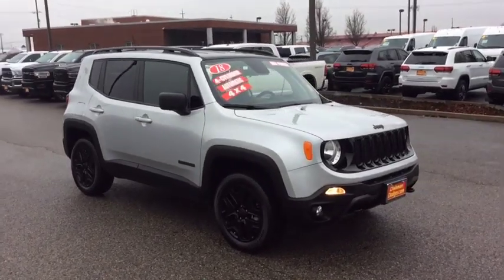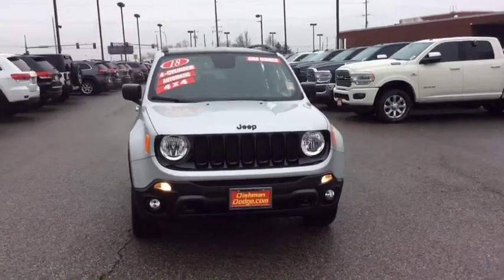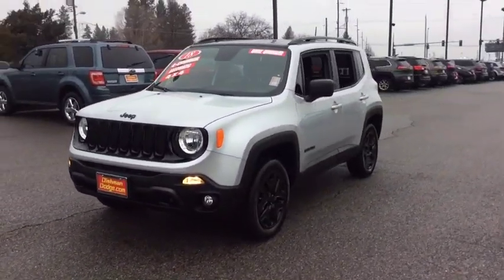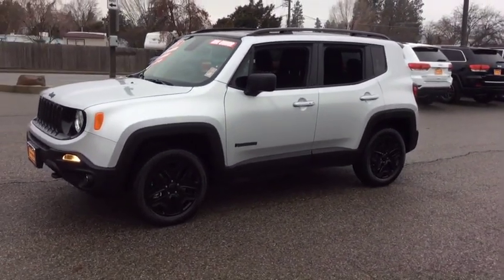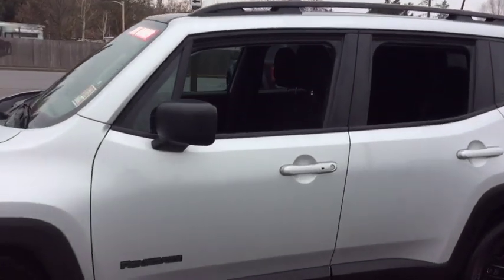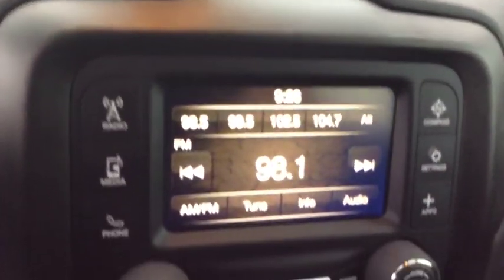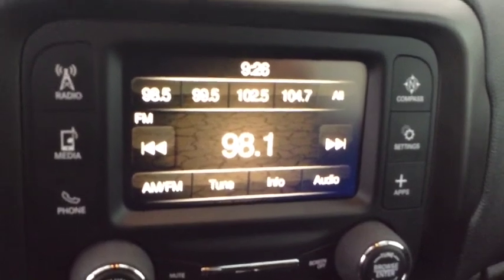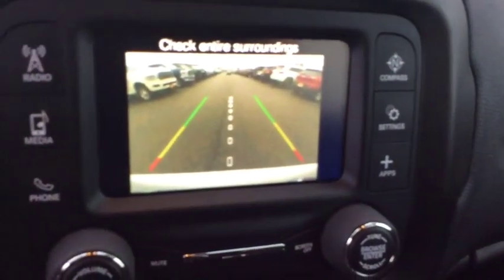2018 Jeep Renegade Spokane, Spokane Valley, Post Falls, Deer Park, Airway Heights, WA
Used 2018 Jeep Renegade available in Spokane, Washington at Dishman Dodge Ram Chrysler Jeep. Servicing the Spokane Valley, Post Falls, Deer Park, Airway Heights, WA area.
2018 Jeep Renegade Upland Edition - Stock#: 29487 - VIN#: ZACCJBAB6JPJ00540

Engine: 2.4L I4 ZERO EVAP M-AIR -inc: Engine Oil Cooler, Zero Evaporate Emissions Control System|3.734 Final Drive Ratio|Normal duty suspension|GVWR: 4,586 lbs|50 State Emissions|Transmission w/Driver Selectable Mode|Electronic Transfer Case|Automatic Full-Time Four-Wheel Drive|Battery w/Run Down Protection|Towing Equipment -inc: Trailer Sway Control|Gas-Pressurized Shock Absorbers|Front And Rear Anti-Roll Bars|Electric Power-Assist Steering|12.7 Gal. Fuel Tank|Single Stainless Steel Exhaust|Permanent Locking Hubs|Strut Front Suspension w/Coil Springs|Multi-Link Rear Suspension w/Coil Springs|4-Wheel Disc Brakes w/4-Wheel ABS, Front Vented Discs, Brake Assist, Hill Hold Control and Electric Parking Brake|Wheels: 17 x 6.5 Semi-Gloss Black Aluminum|Tires: 215/60R17 BSW AS Touring|Spare Tire Mobility Kit|Black front bumper|Black Rear Step Bumper w/Metal-Look Rub Strip/Fascia Accent|Black Bodyside Cladding and Black Wheel Well Trim|Black Side Windows Trim|Black Door Handles|Black Manual Side Mirrors w/Manual Folding|Fixed Rear Window w/Fixed Interval Wiper and Defroster|Variable Intermittent Wipers|Fully Galvanized Steel Panels|Lip Spoiler|Black Grille w/Chrome Accents|Front license plate bracket|Liftgate Rear Cargo Access|Auto Off Aero-Composite Halogen Daytime Running Headlamps w/Delay-Off|Perimeter/Approach Lights|Radio w/Seek-Scan, Clock, Speed Compensated Volume Control, Aux Audio Input Jack, Steering Wheel Controls, Radio Data System and External Memory Control|6 Speakers|Streaming Audio|Integrated Roof Antenna|2 LCD Monitors In The Front|6-Way Driver Seat -inc: Manual Recline, Height Adjustment and Fore/Aft Movement|4-Way Passenger Seat -inc: Manual Recline, Fore/Aft Movement and Fold Flat|60-40 Folding Split-Bench Front Facing Fold Forward Seatback Cloth Rear Seat|Manual Tilt/Telescoping Steering Column|Front Cupholder|Rear Cupholder|Compass|Valet Function|Remote Releases -Inc: Power Fuel|HVAC -inc: Underseat Ducts|Illuminated Locking Glove Box|Driver foot rest|Interior Trim -inc: Colored Instrument Panel Insert, Colored Door Panel Insert, Colored Console Insert and Metal-Look Interior Accents|Full Cloth Headliner|Cloth Door Trim Insert|Day-Night Rearview Mirror|Driver And Passenger Visor Vanity Mirrors|Full Floor Console w/Covered Storage, Mini Overhead Console w/Storage and 2 12V DC Power Outlets|Front Map Lights|Fade-To-Off Interior Lighting|Carpet Floor Trim|Full Carpet Floor Covering|Cargo Area Concealed Storage|Cargo Features -inc: Spare Tire Mobility Kit|Cargo Space Lights|Driver / Passenger And Rear Door Bins|Delayed Accessory Power|Systems Monitor|Redundant Digital Speedometer|Outside Temp Gauge|Digital/Analog Display|Seats w/Cloth Back Material|Manual Anti-Whiplash Adjustable Front Head Restraints and Manual Adjustable Rear Head Restraints|Sliding Front Center Armrest|Sentry Key Engine Immobilizer|2 12V DC Power Outlets|Air Filtration|Side Impact Beams|Dual Stage Driver And Passenger Seat-Mounted Side Airbags|Tire Specific Low Tire Pressure Warning|Dual Stage Driver And Passenger Front Airbags|Curtain 1st And 2nd Row Airbags|Airbag Occupancy Sensor|Driver knee airbag|Rear child safety locks|Outboard Front Lap And Shoulder Safety Belts -inc: Rear Center 3 Point, Height Adjusters and Pretensioners|ParkView Back-Up Camera